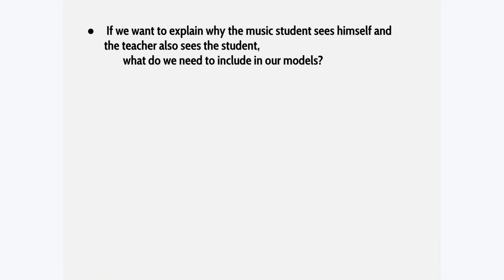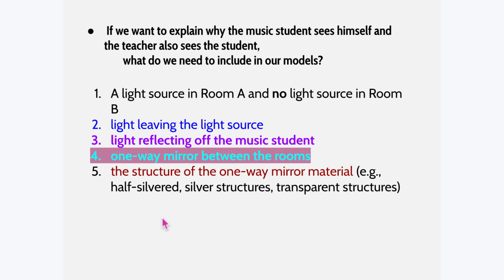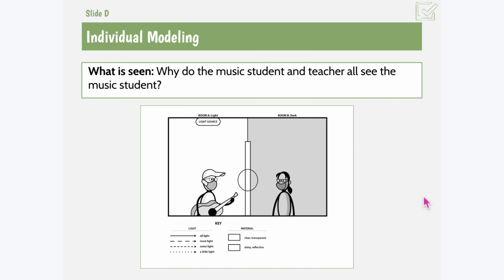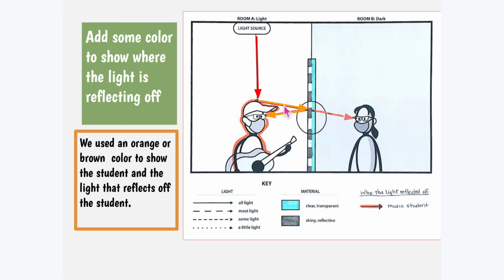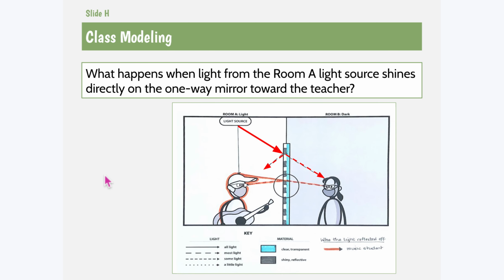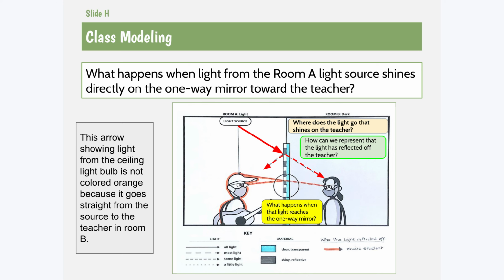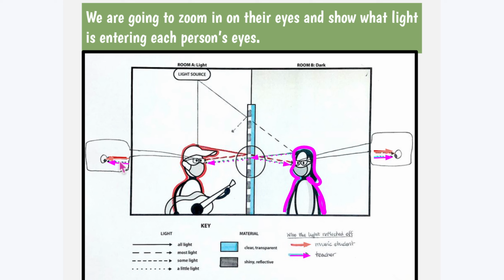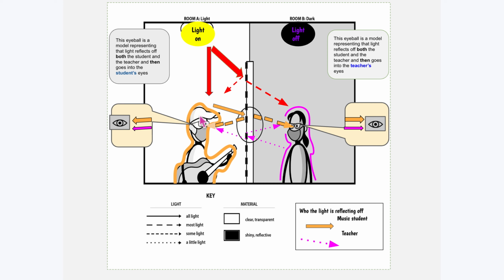Updating our model 6